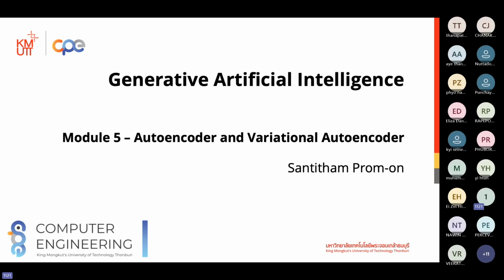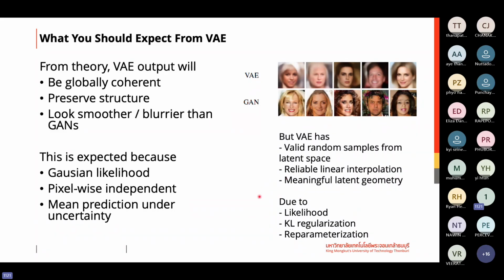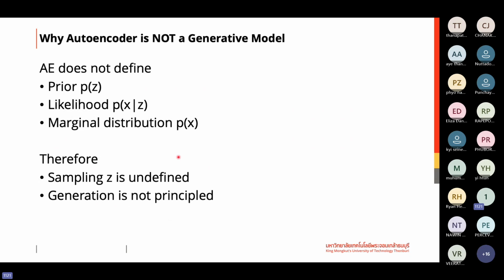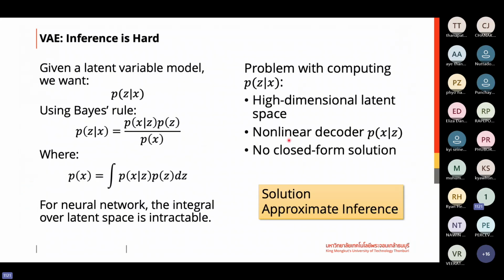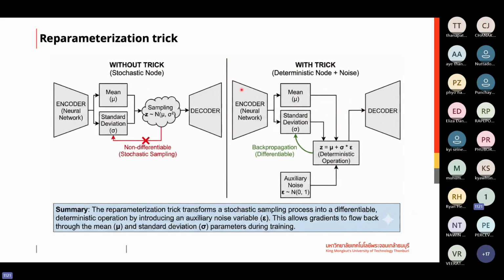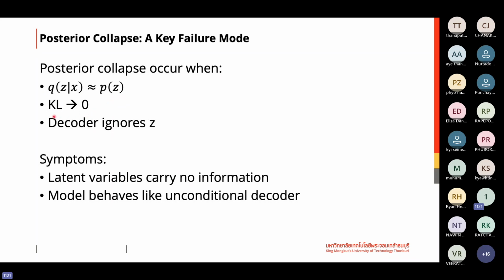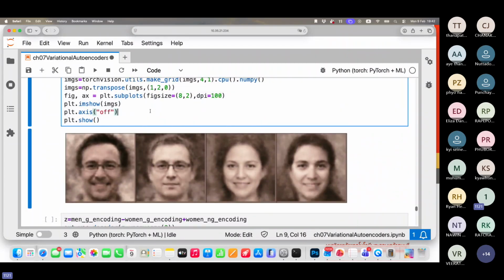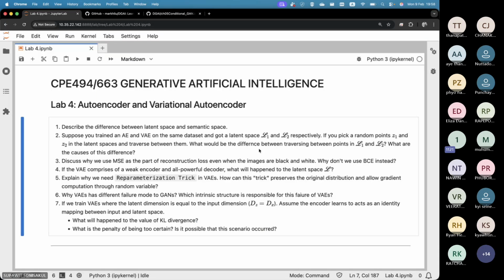Autoencoder and Variational Autoencoder | Lecture 5 | Generative AI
This lecture is part of the elective course "Generative AI" in the Master Program in Computer Engineering, semester 2/2025.